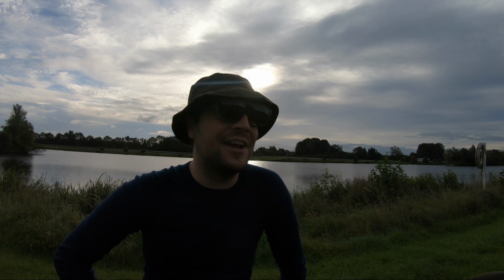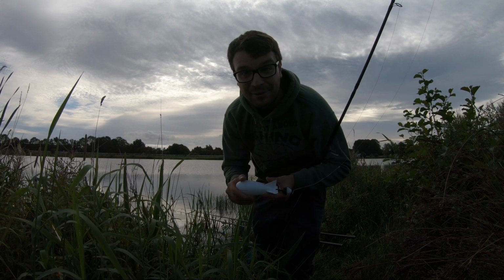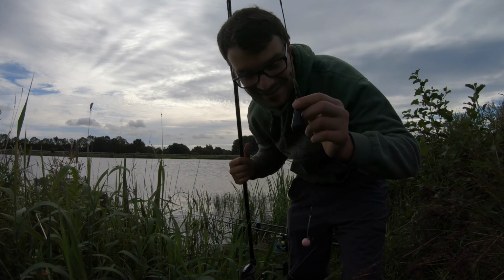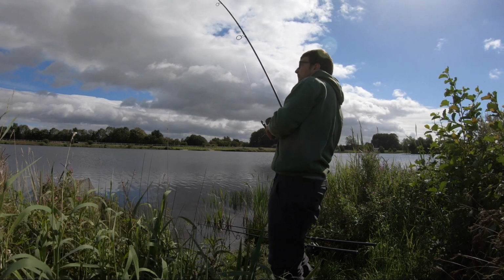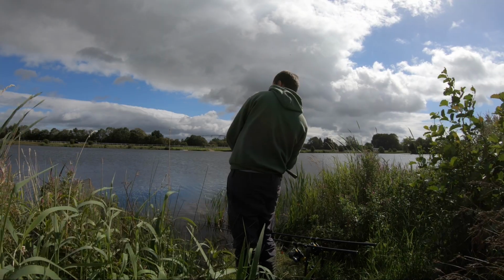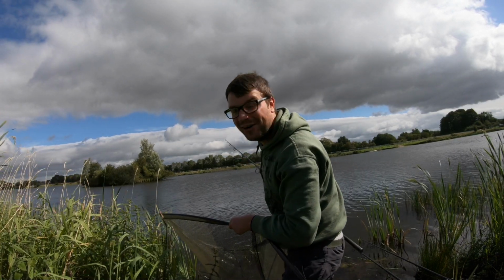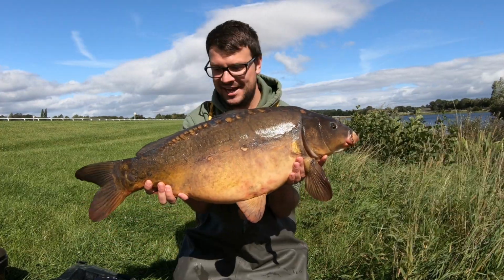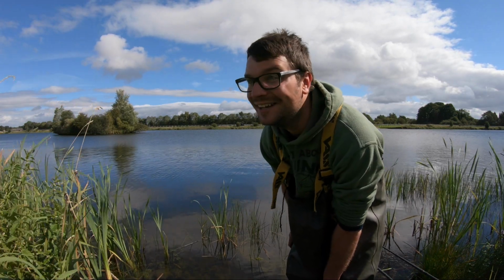CARP FISHING| catching BIG FISH on POP UP boilies!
Felt great to be back on the big pit chasing carp and finally having some success!
I tried to talk through all my decisions on location, baiting and how I used the 3 rods to my advantage which I hope helps anyone new to fishing big pits [although I'm no expert haha!].